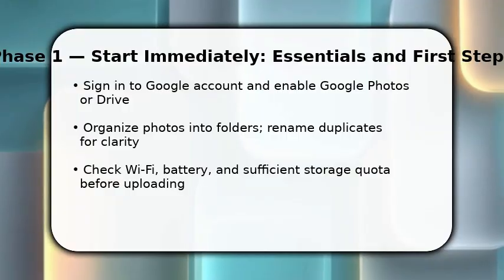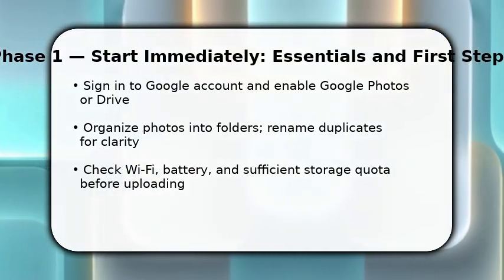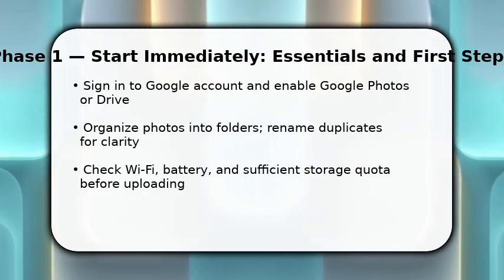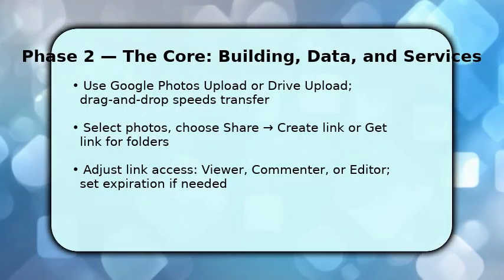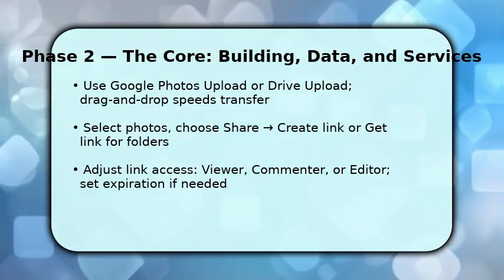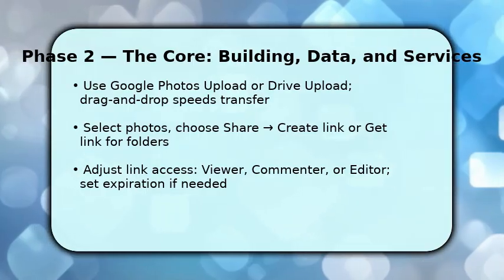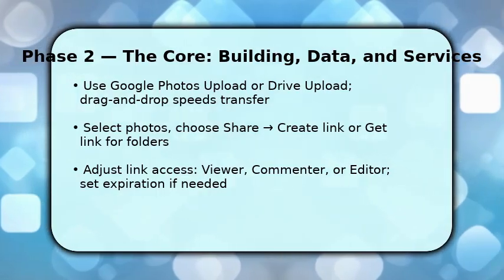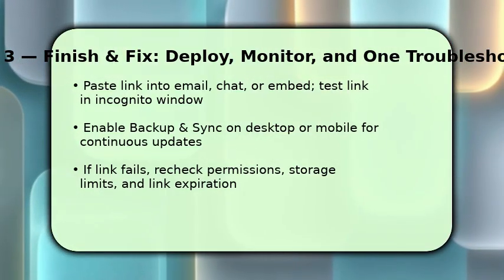How to Link Photos to Google - Full Guide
How to Link Photos to Google - Full Guide | 🔒 Surfshark VPN Deal — Stay private and secure. $1.99/mo + 3 Months Free ▸

Discover the step-by-step process of linking your photos to Google Photos with our comprehensive guide. Learn how to easily manage and organize all your memories in one place, ensuring they're backed up securely.

link photos,